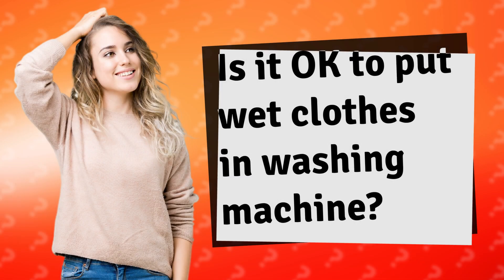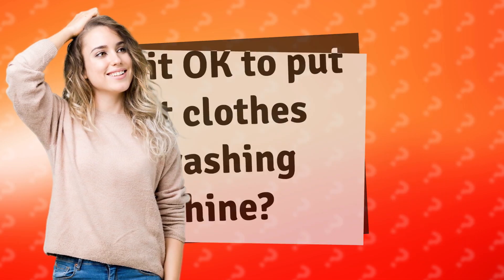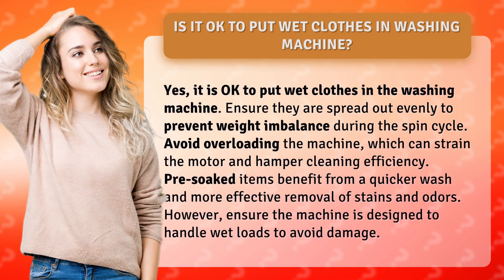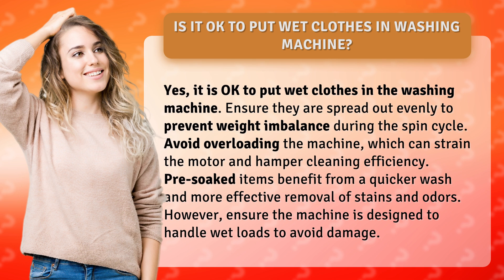Is it OK to put wet clothes in washing machine?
Wet Clothes in Washing Machine: Dos and Don'ts • Wet Clothes Care • Learn how to properly care for wet clothes in the washing machine to prevent damage and achieve optimal cleaning results. Follow these tips for efficient and effective laundry washing.